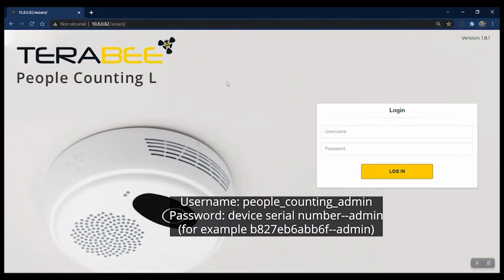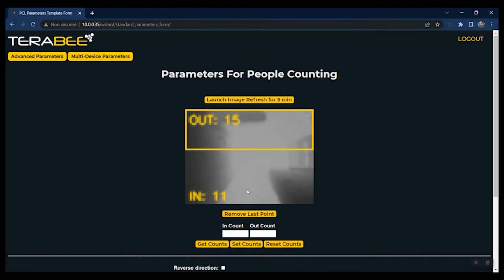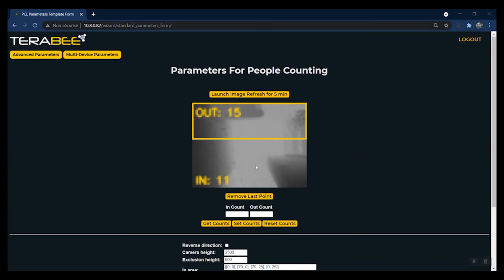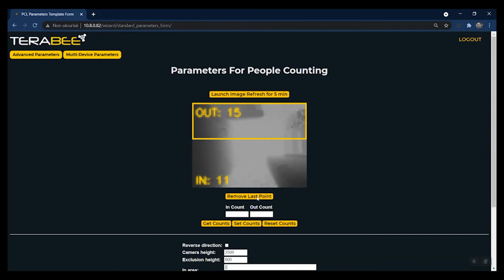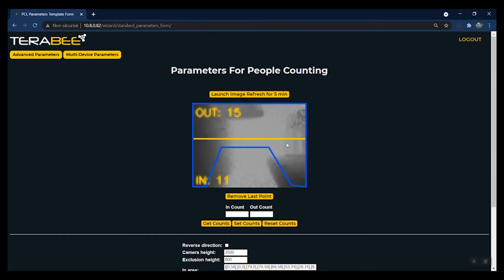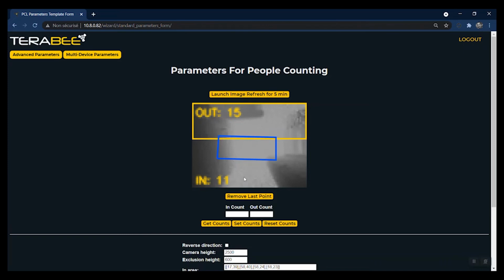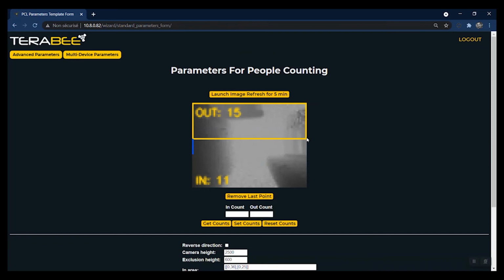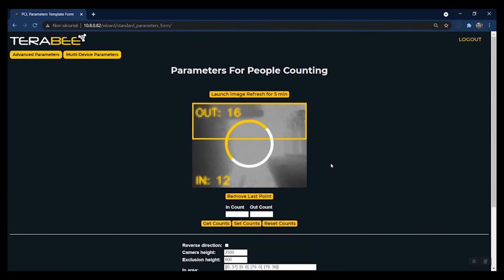Terabee People Counting L-XL Tutorial video #4 Define the Counting area 03 2022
Terabee People Counting L-XL - How to correctly define the counting area (via the Web GUI)

Welcome to this tutorial to configure your People Counting L-XL.
Terabee People Counting L-XL is designed to deliver real-time, privacy-protected data for very wide entrances and passageways.

In this video you will see how to correctly draw the counting area, and the right and wrong ways to do it.